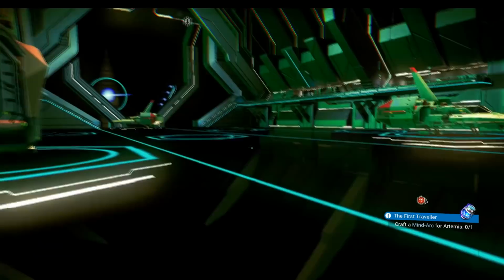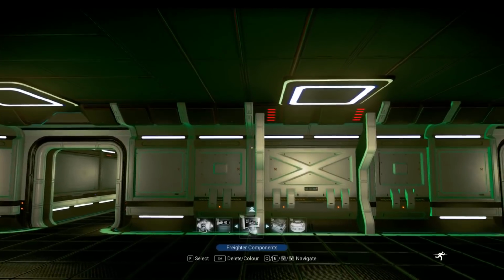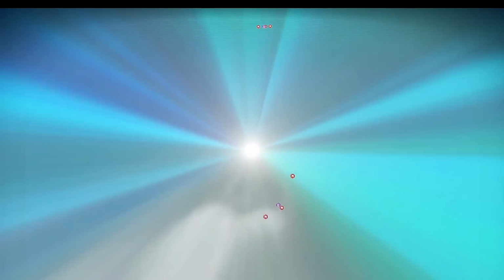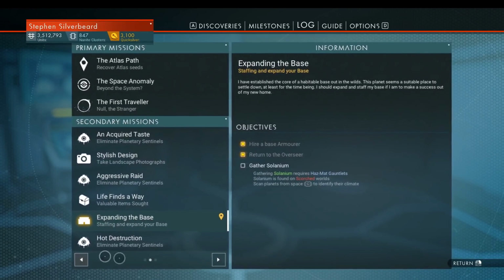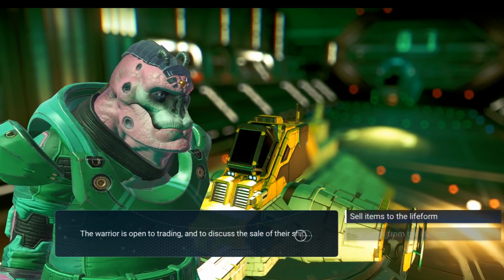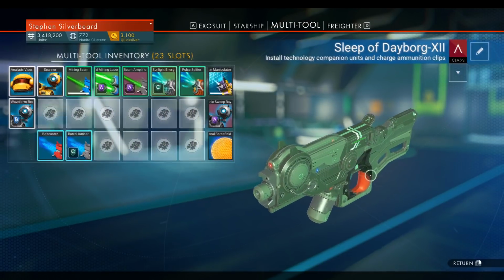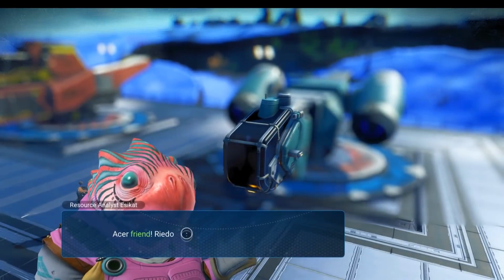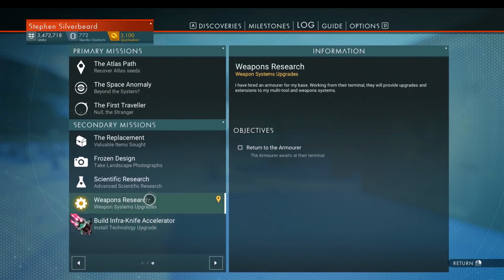Multitool Upgrade :: No Man's Sky Survival Gameplay (NEXT Update) : # 16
The NEXT update released on the 25/07/18 represents a major restructuring of the No Man's Sky World that puts new and existing player on equal level for the introduction of a multiplayer environment.  So be prepared for a totally new NMS experience.